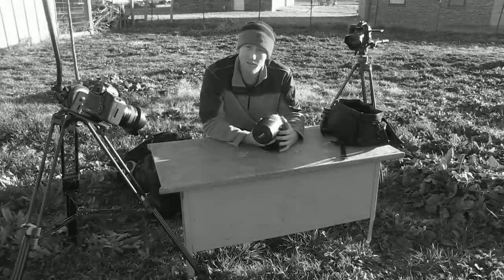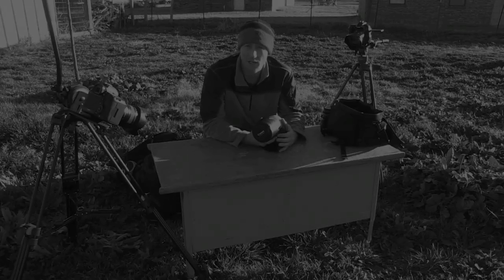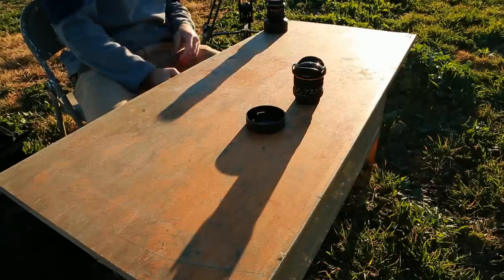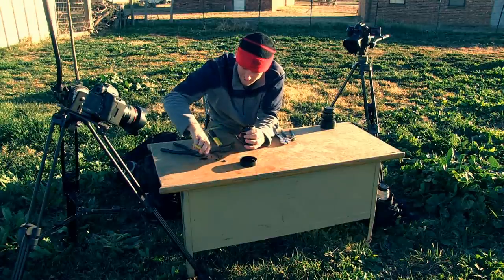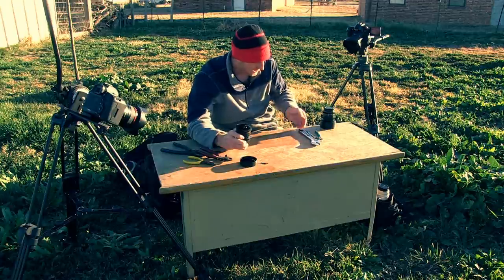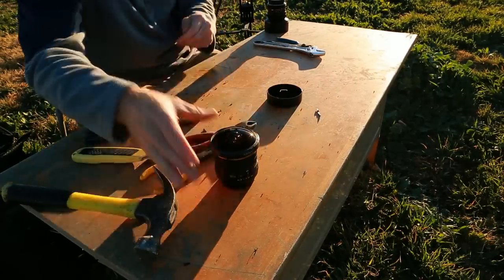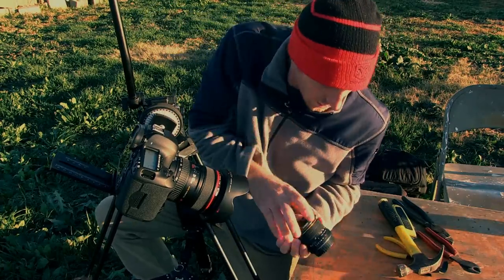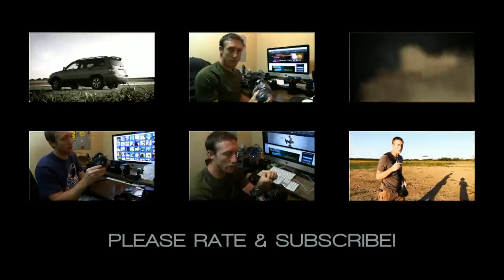Rokinon 8mm Fisheye Modification - Break off the Lens Hood!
In this video we modify the Rokinon 8mm Fisheye f/3.5 Lens so it will give a correct circular fisheye on a full-frame body. Have fun; we're hacking a lens up!